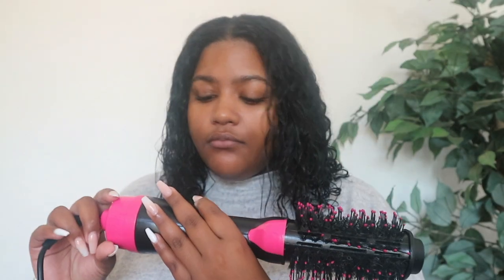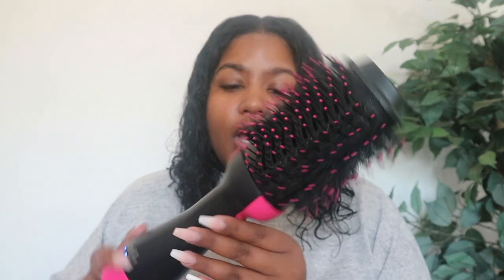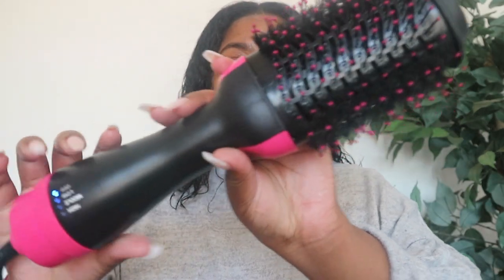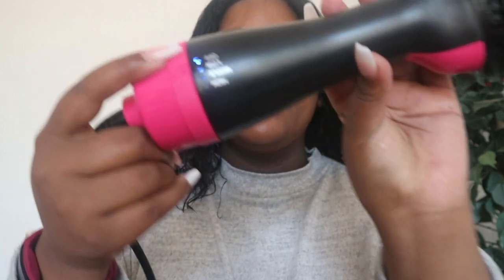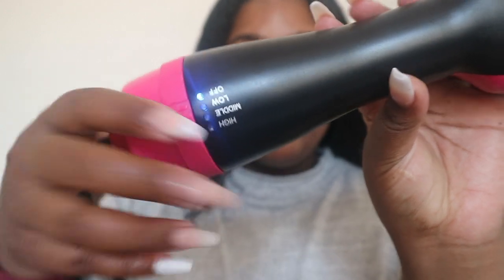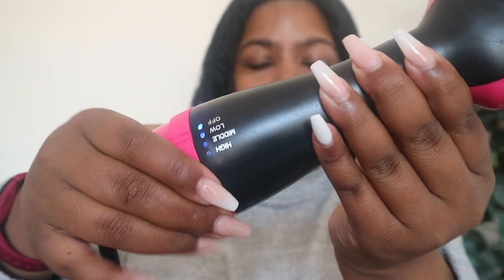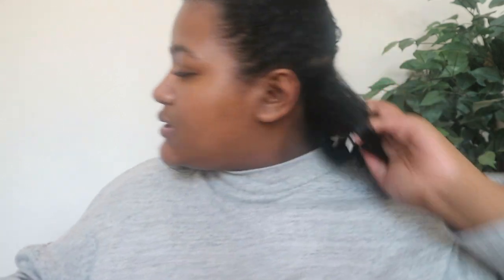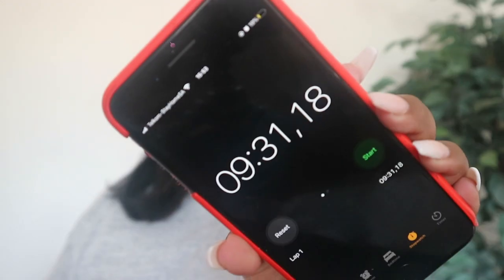Fresh Blowout at Home in Under 20 Minutes | Nathanie Swartz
OPEN ME

Hi there my loves

On Today's video, I will be showing you how to get a fresh blowout at home in under 20 minutes.
This product has truly made my life easier. Saving time is the most important currently because I'm just lazy to do my hair but this makes everything that much easier.